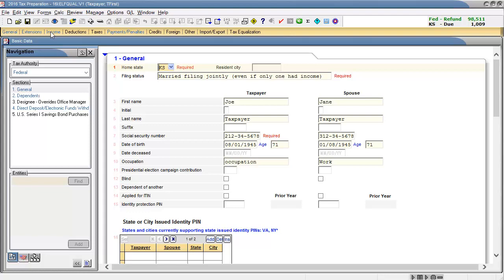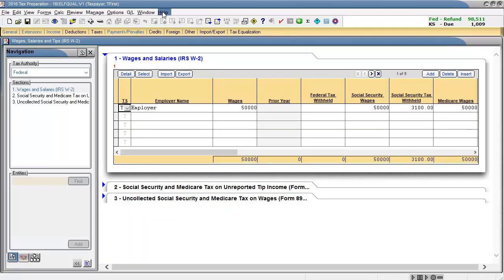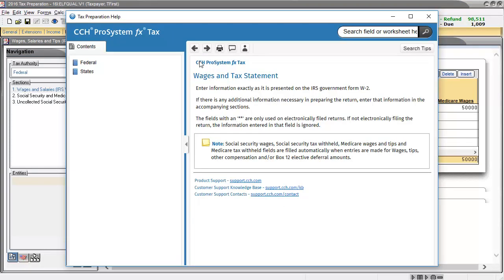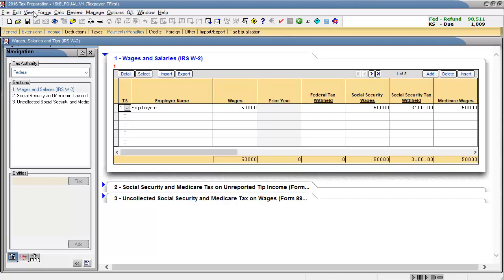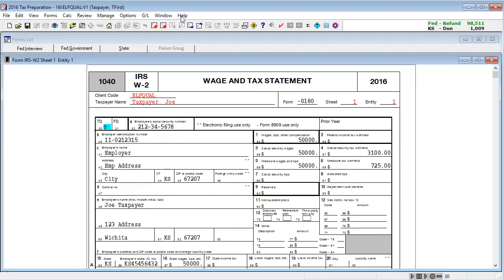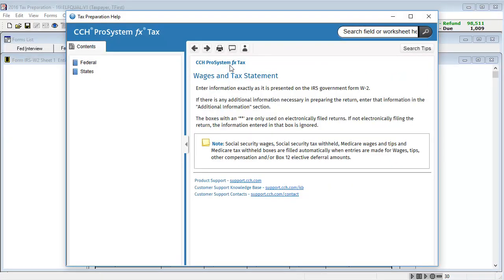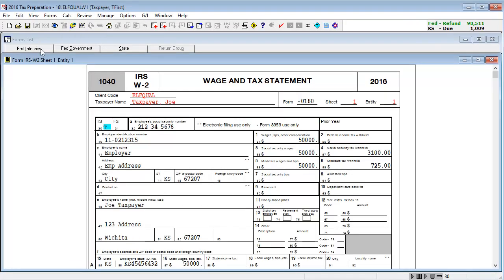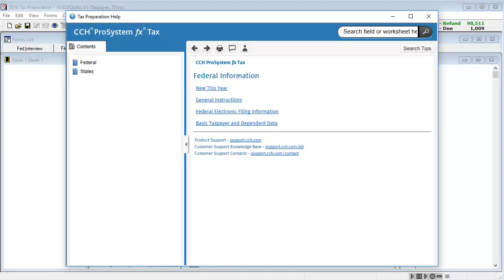CCH® ProSystem fx®: This Worksheet's Instructions & This Form's Instructions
​This video explains how to access This Worksheet's Instructions when using worksheet view or This Form's Instructions when using interview forms along with when and why you want to use it​ when using CCH® ProSystem fx® Tax.